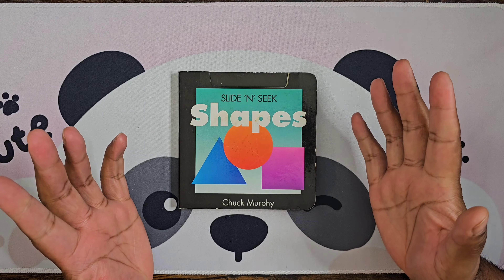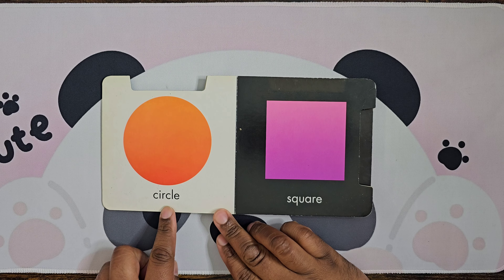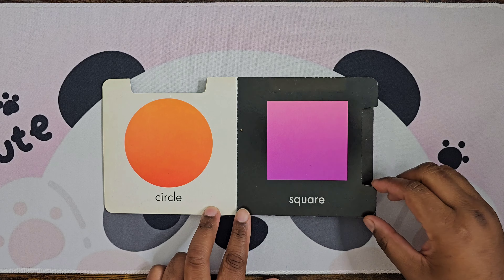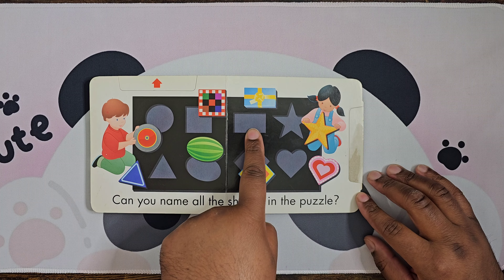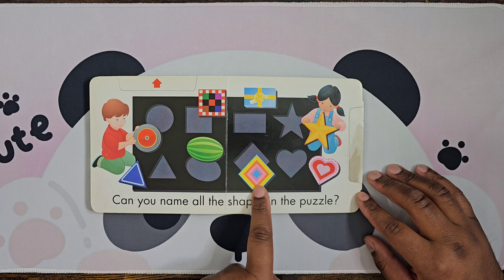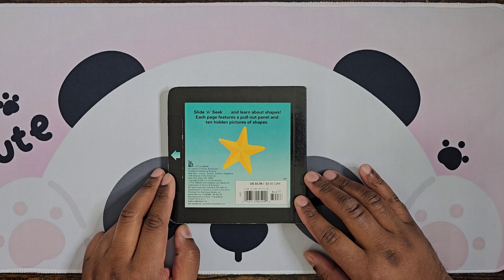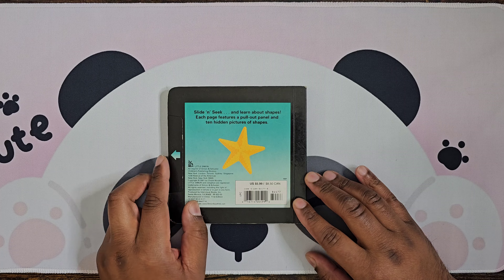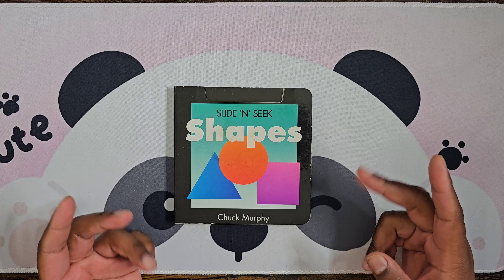Slide n Seek Shapes Book Reading Aloud 📖 📚